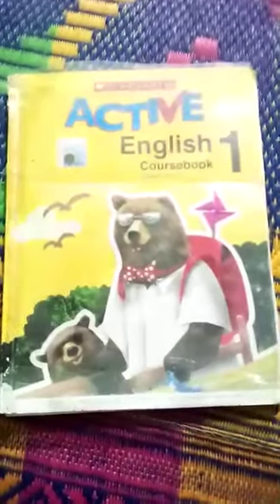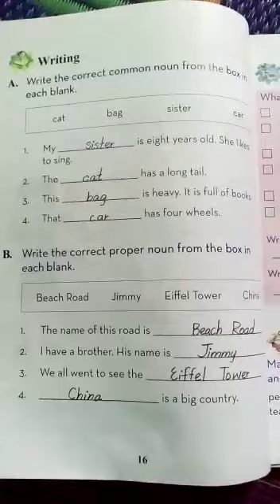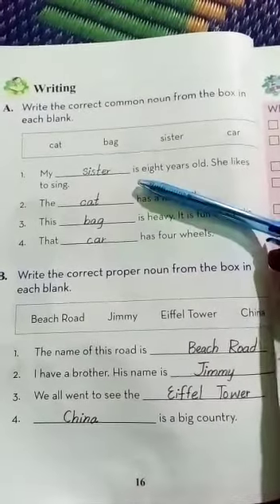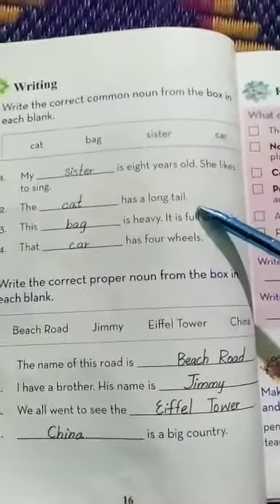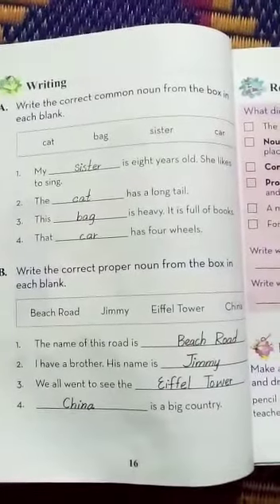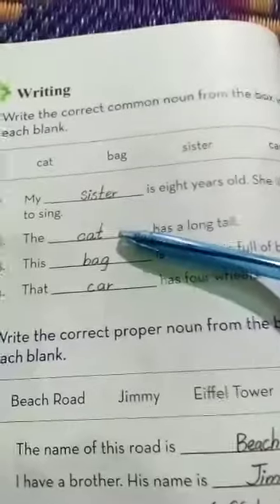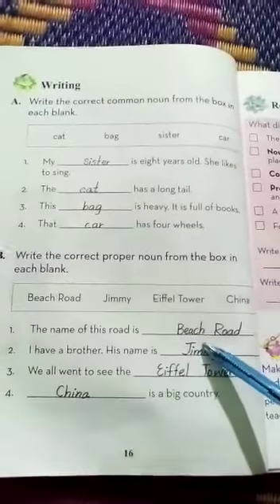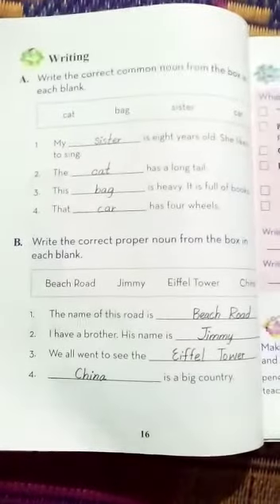active English || class I Noun #2021 01 #